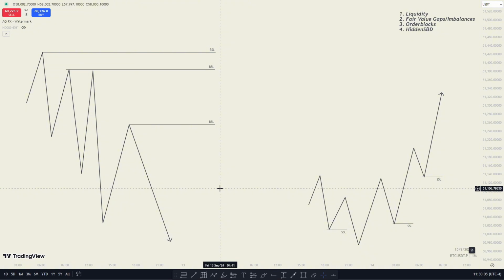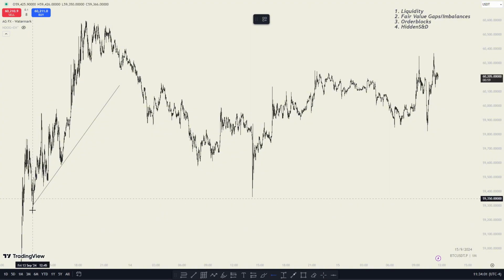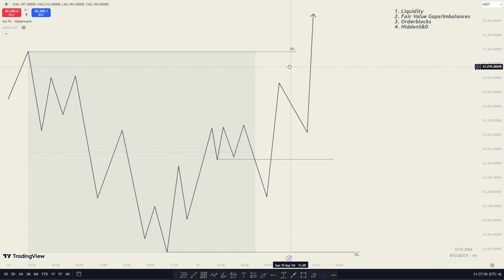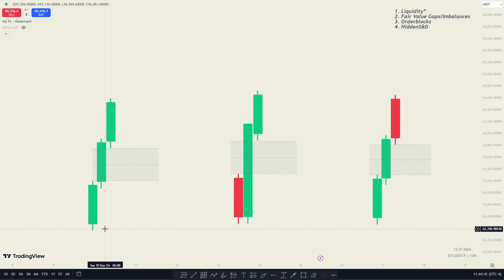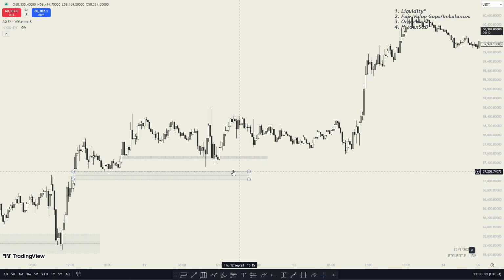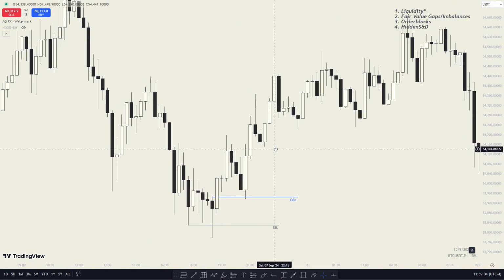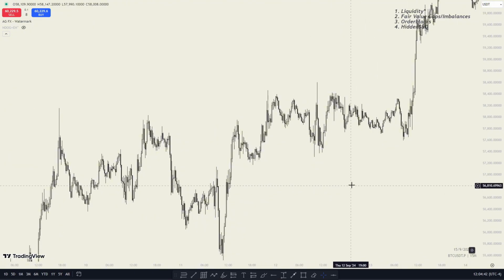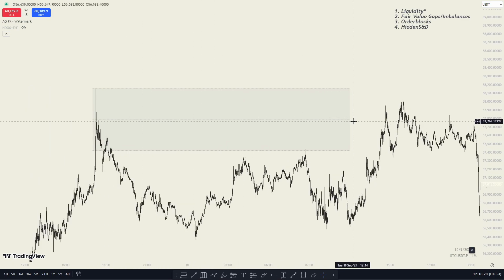Understanding Liquidity & Main PD Arrays | Lesson 4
In this video you will learn 4 different Premium Discount Arrays.
Im sure that now videos feel much more interesting than they were in the beginning. The "fun" has begun)